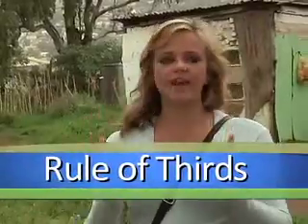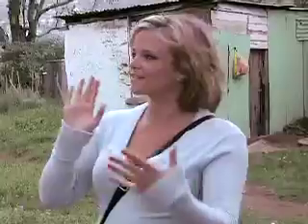Vuselela B a Cellphone CJ 06 - Funky Shots Part II